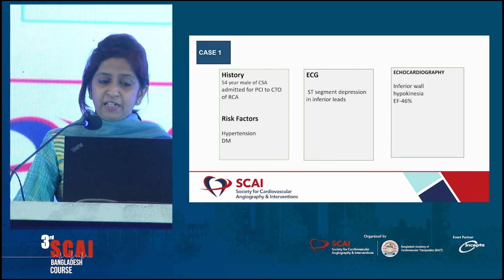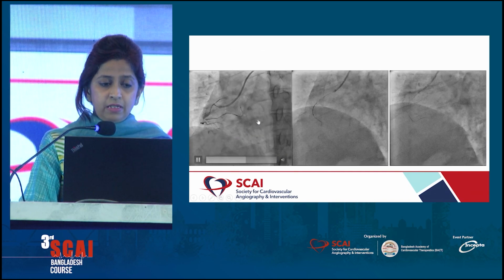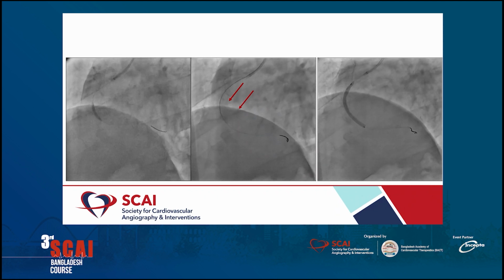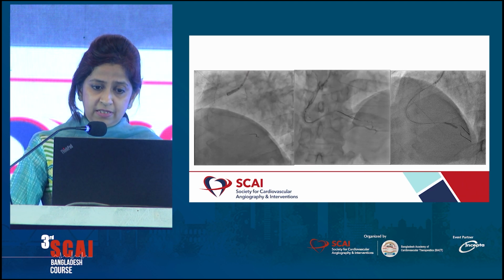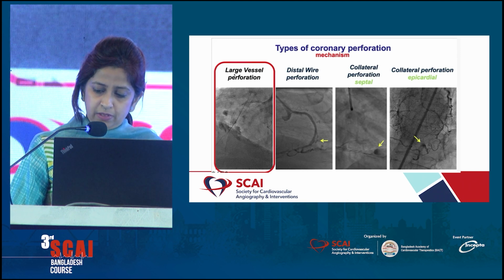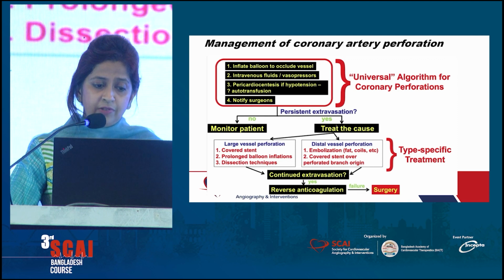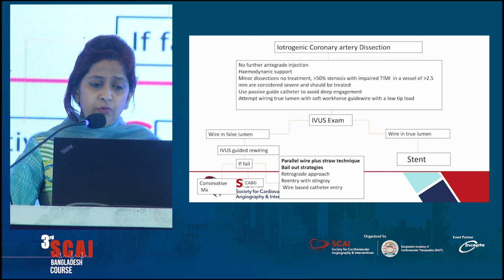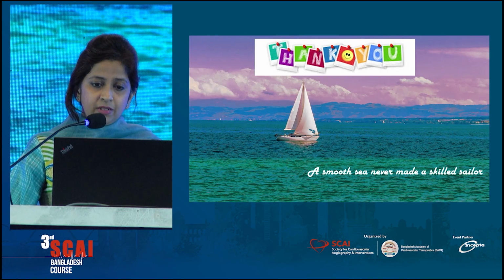Dr Lima Asrin Siyami